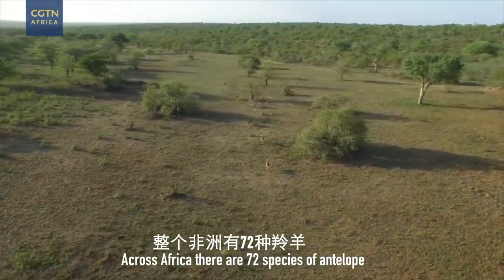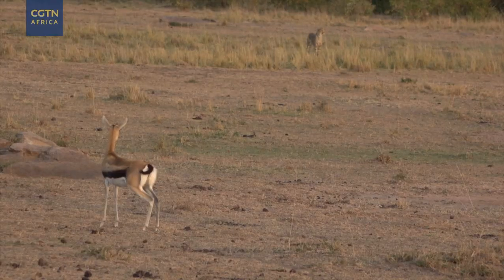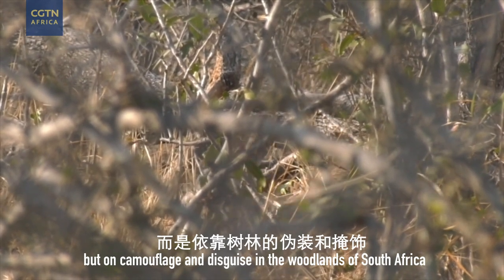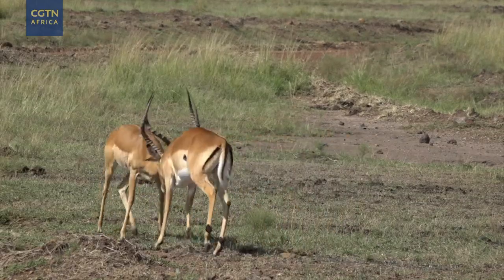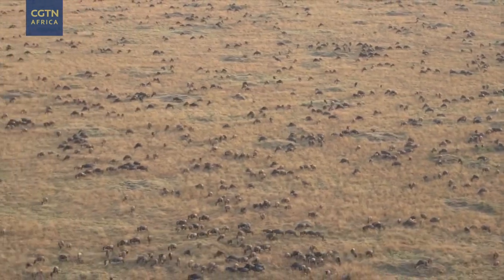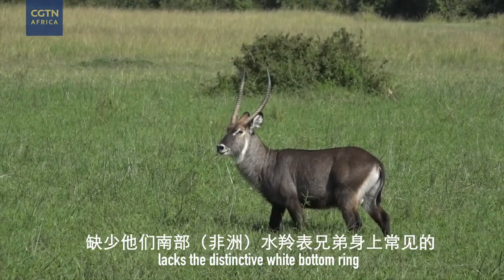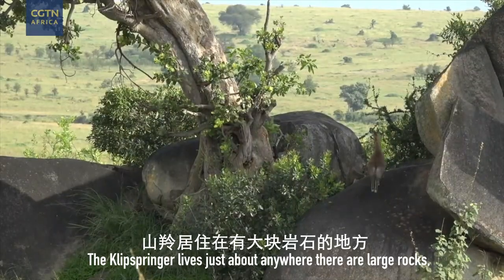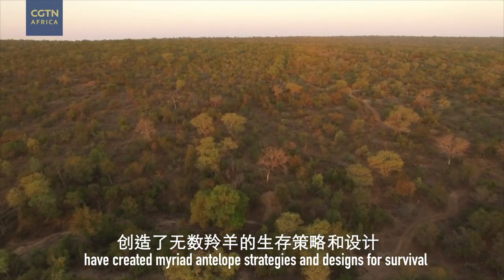Digital Safari: The remarkable antelope diversity in Africa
There are hundreds of antelope species in Africa, each with their own little trick for survival. While some have amazing speed, others can even climb rocks. But each plays their strengths expertly. CGTN’s Digital Safari breaks it down for you.